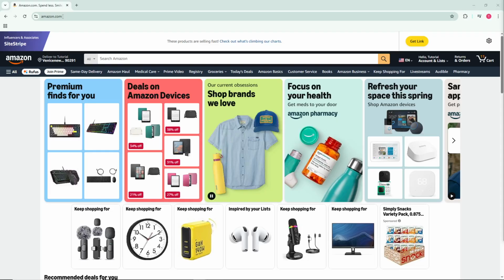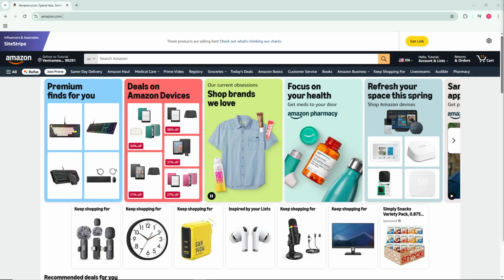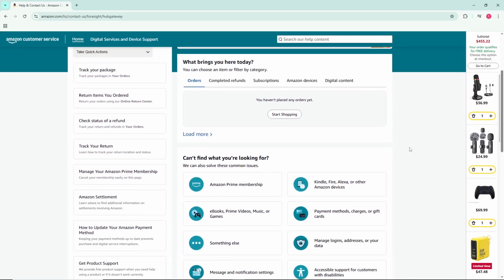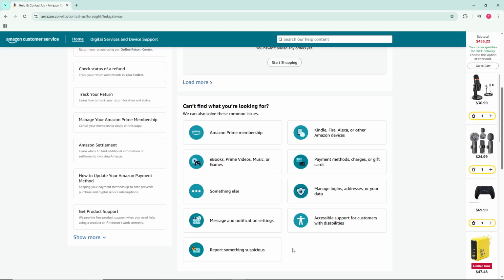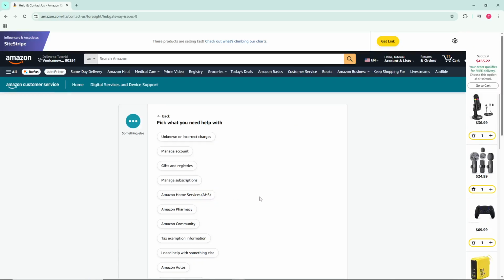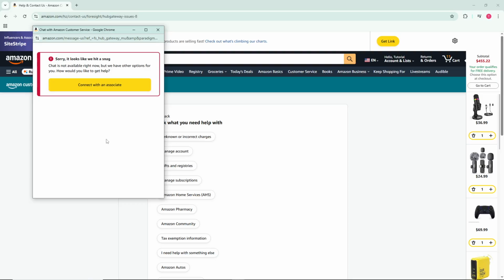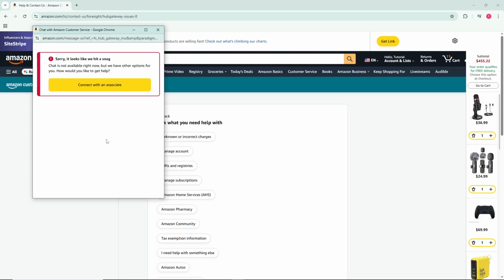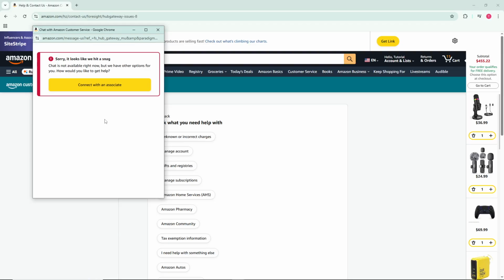How To View Amazon Chat History With Customer Service (Tutorial 2026)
By the end of this video, you’ll know how to view Amazon chat history, find Amazon customer service chat, access Amazon live chat transcripts, retrieve Amazon support conversations, locate your Amazon chat records, check past Amazon customer service, where to see Amazon chat logs, how to get Amazon support chat, view old Amazon customer discussions, open Amazon customer service messages, find Amazon previous chat interactions, how to review Amazon support history